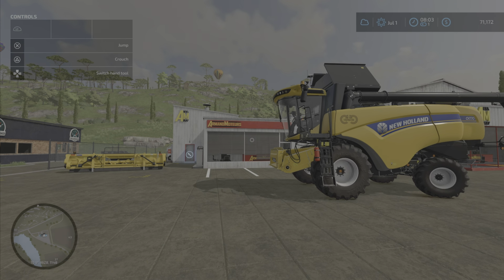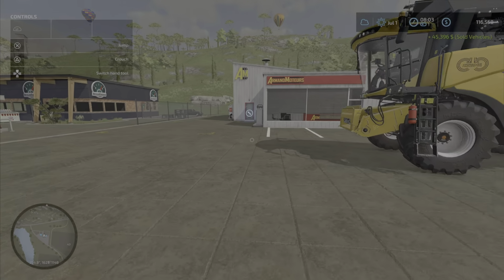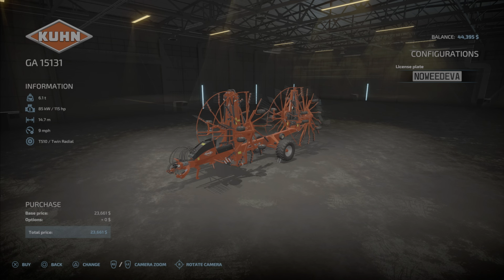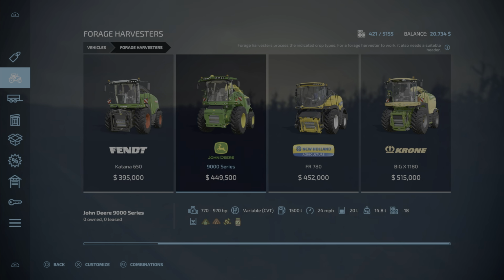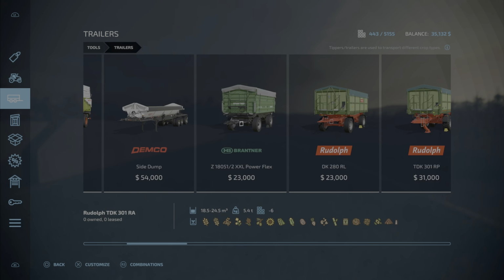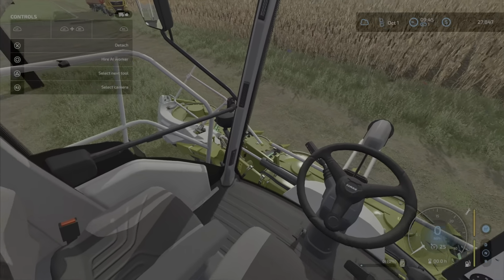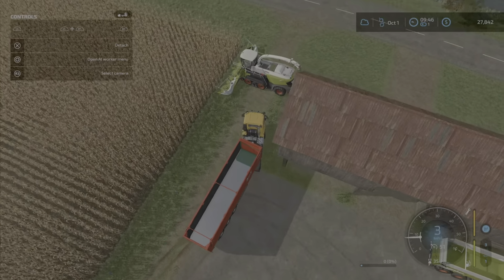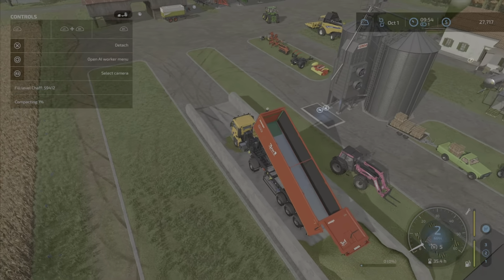Farming Simulator 22 Corn Silage Harvest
In this Episode of our Farming Simulater 22 Let's Play, We continue our journey to try to complete the entire Farming Simulator 22 Game.